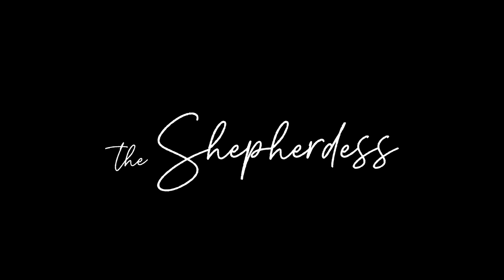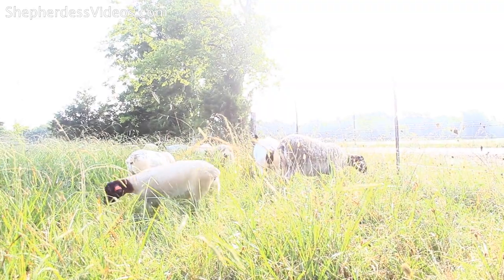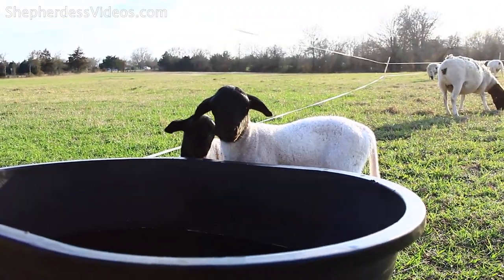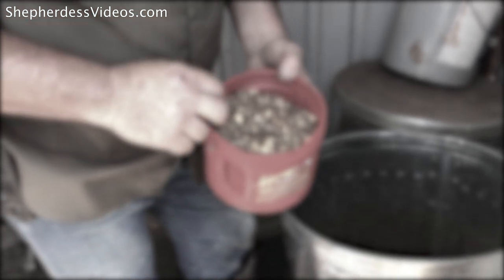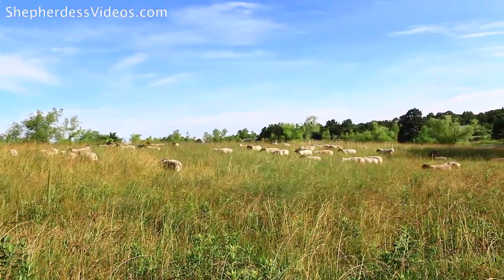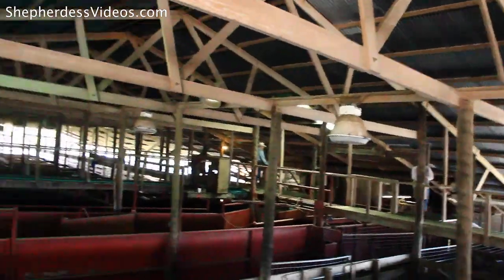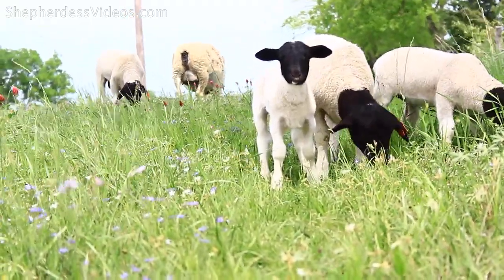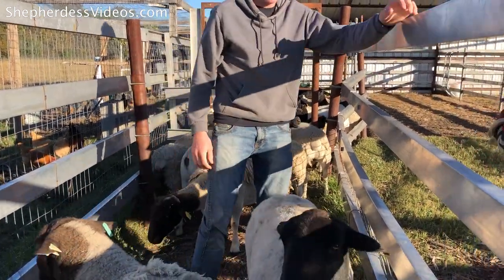HOW TO SHOP FOR SHEEP | BEGINNERS GUIDE to Buying Sheep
Here is a Beginner Guide to Buying Sheep.  These are questions that I asked when I bought my new sheep or good bits of advice that I received from experienced livestock owners who counseled me as I bought my new sheep.  I have broken this guide up into 3 parts: What to avoid when shopping for sheep, what to ask before buying sheep, and what to do when you bring your sheep back to your farm.  I hope this beginner guide to buying sheep helps you as you shop for your own farm.

the Shepherdess at Harmony Farms

About me:
My name is Grace and I am the Shepherdess at Harmony Farms.  I jumped into farming in 2020 with no previous experience in agriculture.  My background is in business management and retail marketing and my goal in farming is to build a profitable farm business on 30 acres!  I am doing this with full blood Dorper sheep and have a goal to be profitable on my small scale farm by 2027!  Selling breeding stock and pasture raised meat are my end goal here.